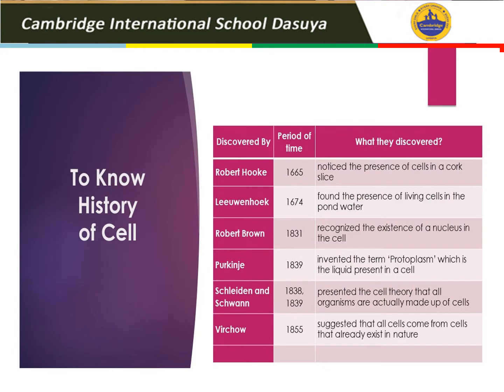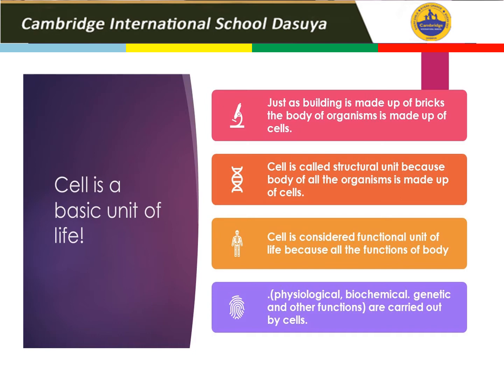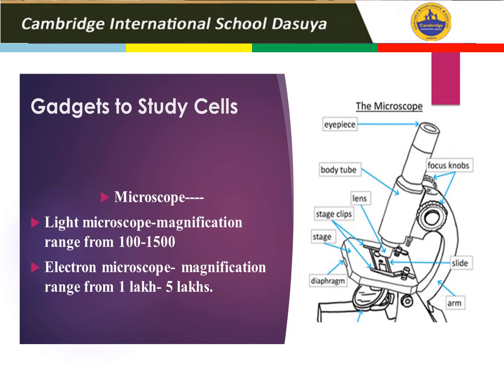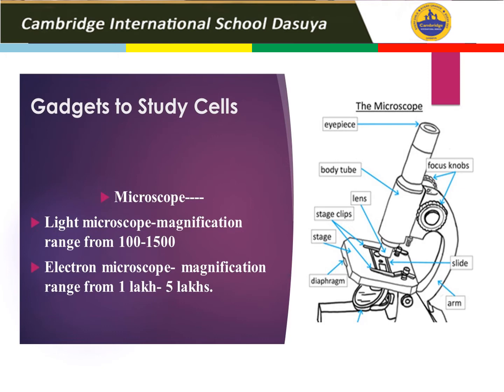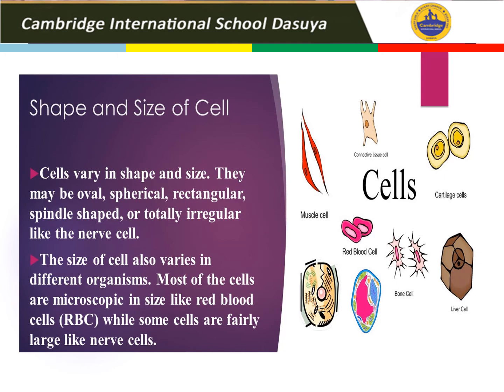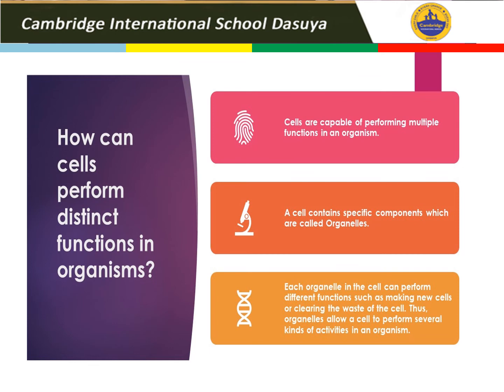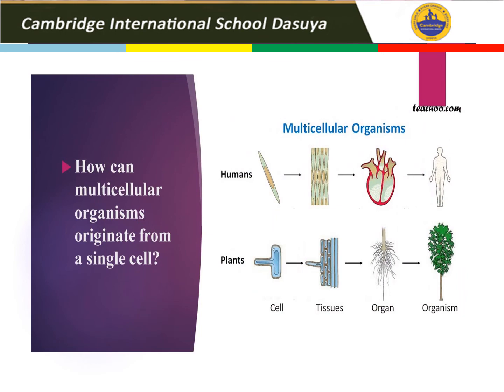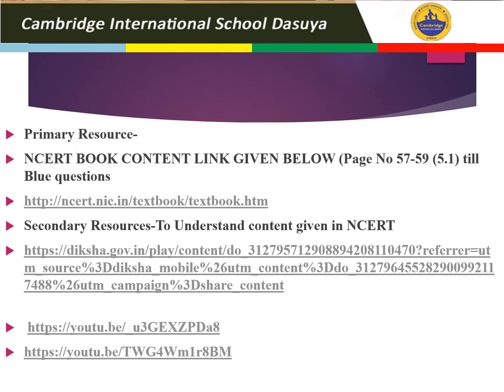GRADE 9 -Bio-Introduction of cell- 10/ 04 /2020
Home Assignment

Grade 9

Subject-Biology

Topic-Introduction of cells

Date-10/04/2020